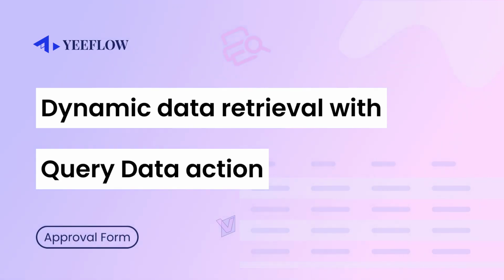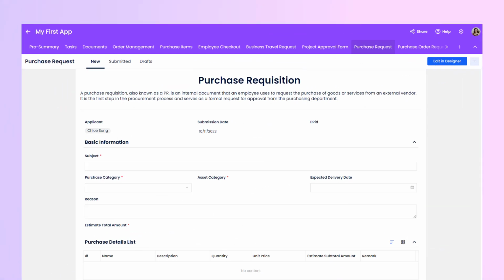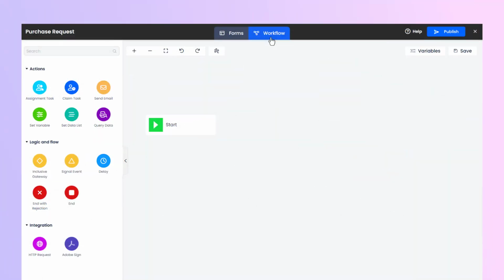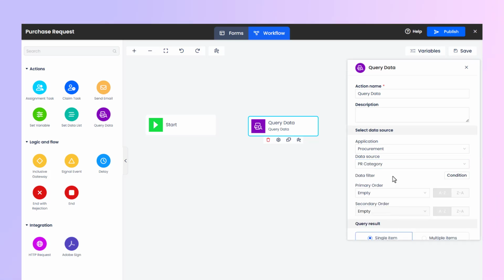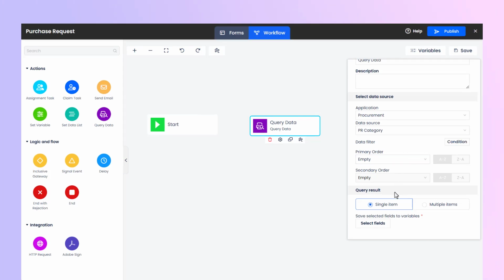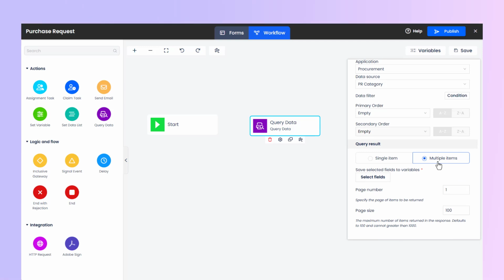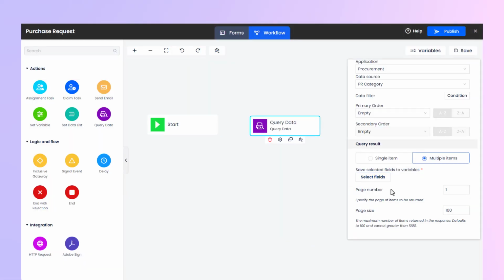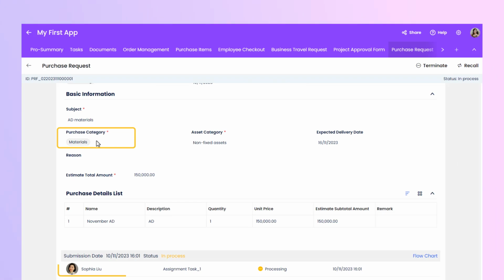Dynamic data retrieval with Query Data action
🔍 Join us as we unravel the mysteries of Yeeflow's Query Data action—an essential tool for dynamic data retrieval in workflows. It's like being a data detective in your workflow journey! 🕵️‍♂️✨

In this video, we'll delve into the versatile Query Data action, your go-to for retrieving single or multiple records from data sources like Data Lists, Document Libraries, Form Reports, or Data Reports. Imagine the possibilities—selecting a different purchase category and seamlessly forwarding tasks to the right person in charge in a Purchase Request form! 🛍️🎯

📌 Key Takeaways:
🔍 Query Data Action: Your data sleuth companion, helping you uncover the right records at the right time. It's like having a magnifying glass for your workflow data!

🛠️ Learn how to:
Retrieve single or multiple records dynamically.
Utilize data from sources like Data Lists, Document Libraries, and more.
Be a workflow detective, solving data mysteries effortlessly.